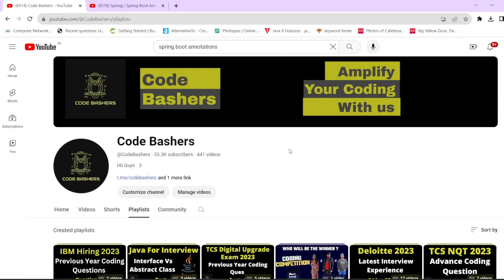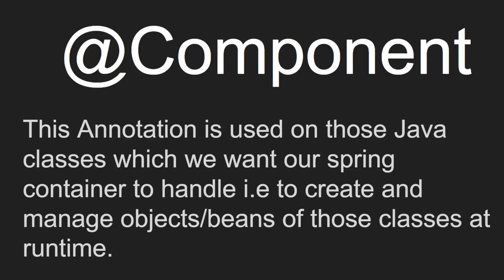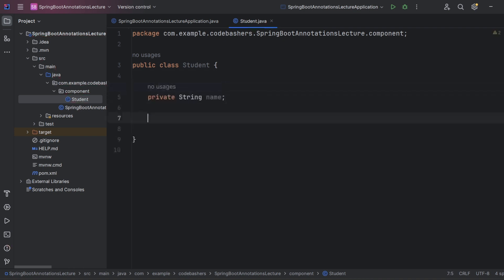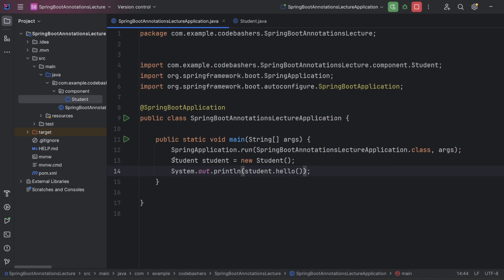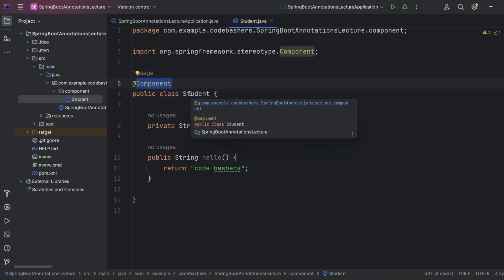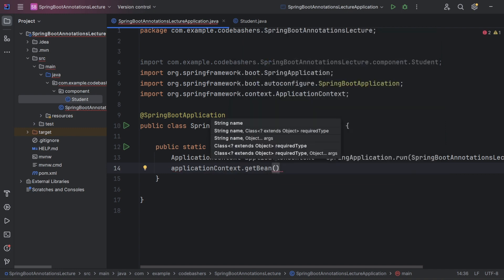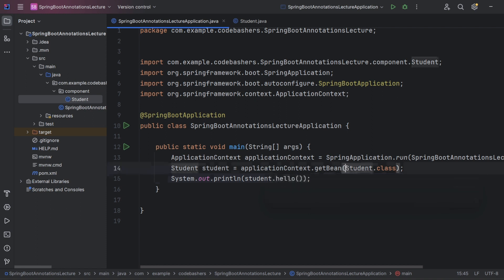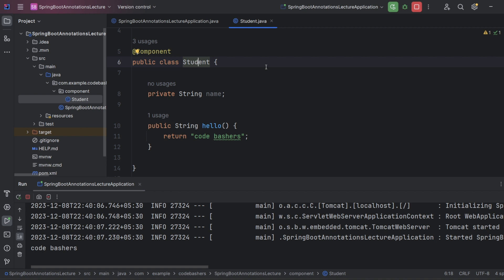Annotation SpringBoot Series | SpringBoot Interview Series | Theory + Code | #1